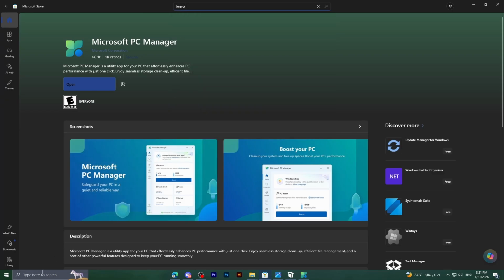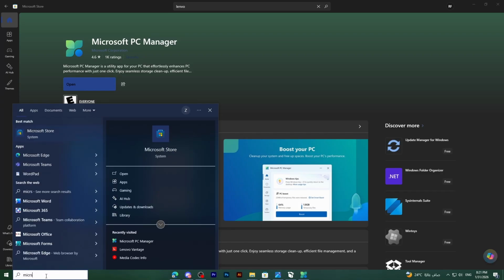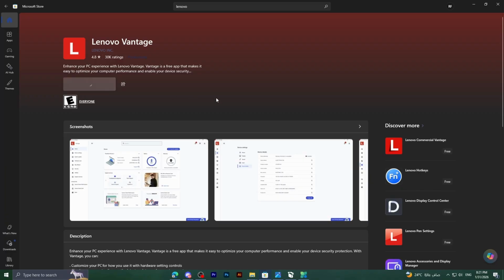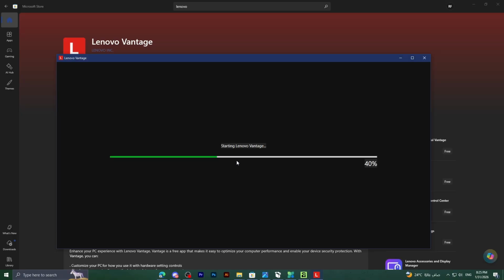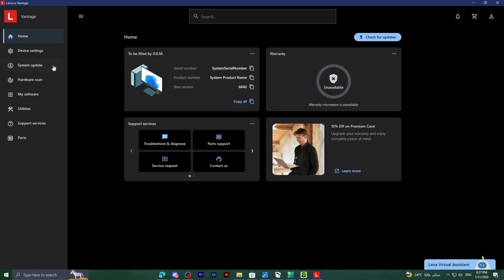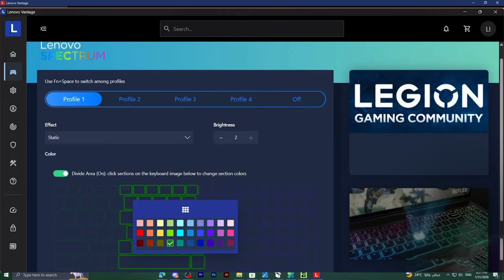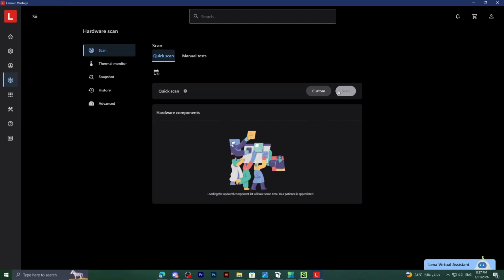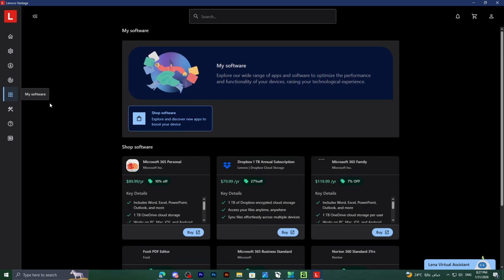How To Change Keyboard Light Color In Lenovo LOQ (Step By Step)